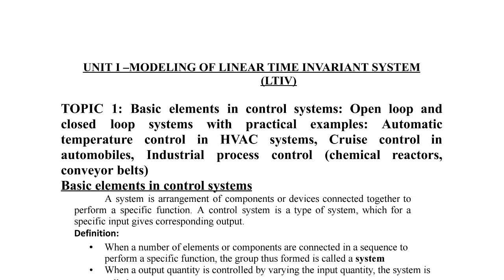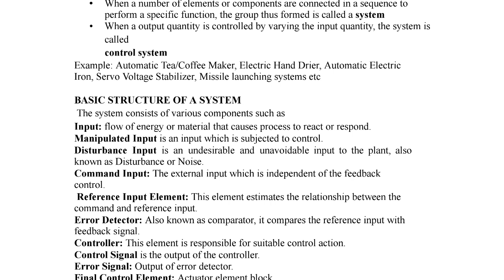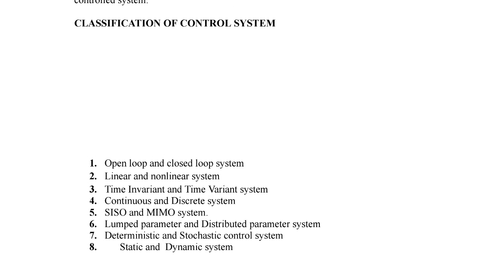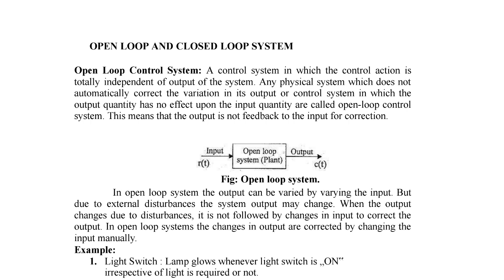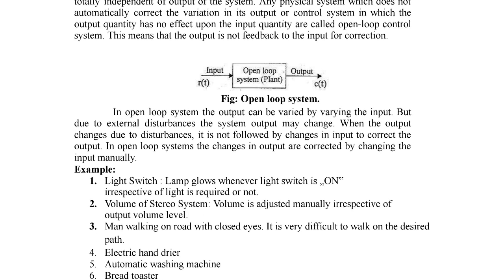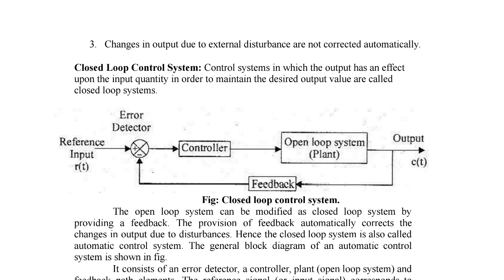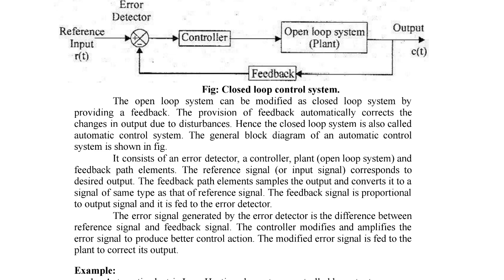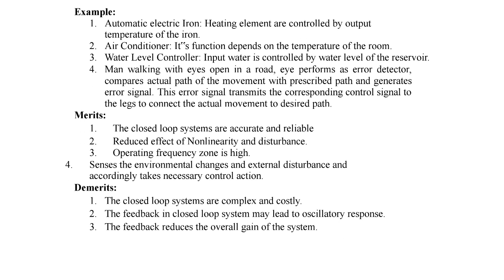January 10, 2026